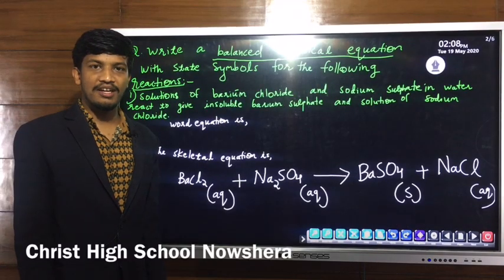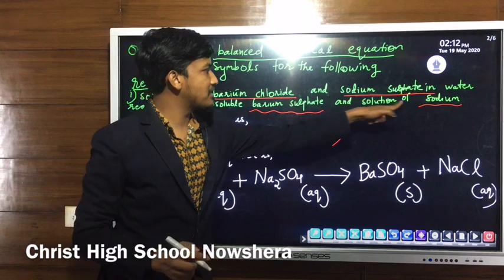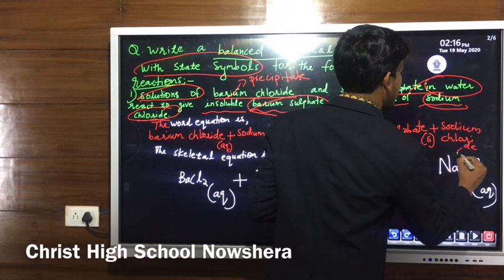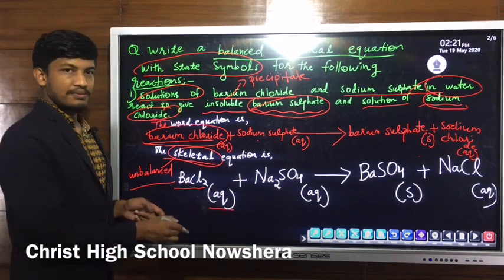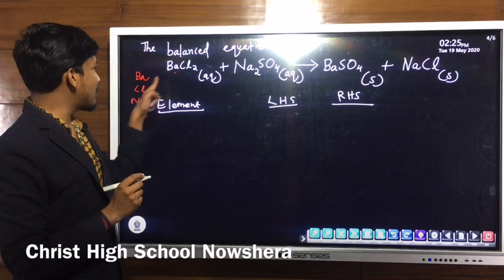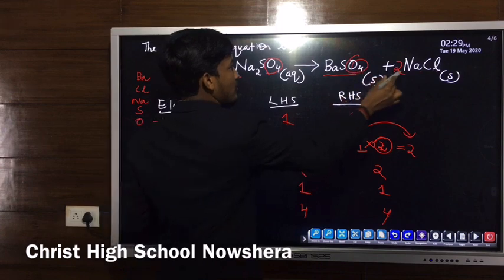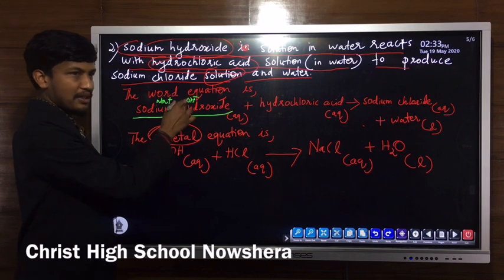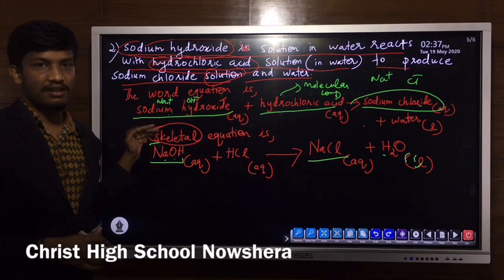BALANCING OF CHEMICAL EQUATIONS CLASS 10 BY SREEJITH CS